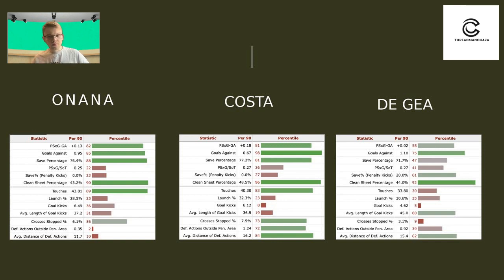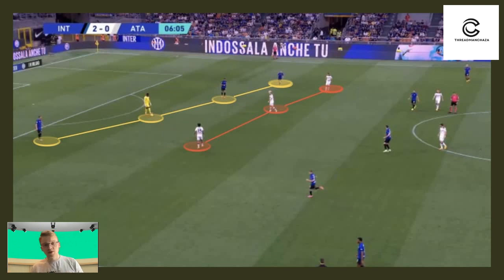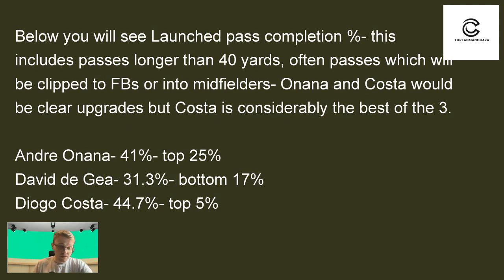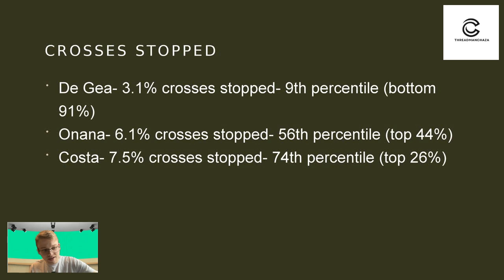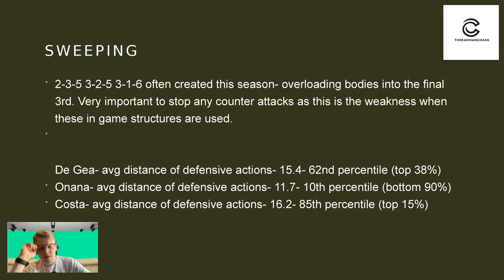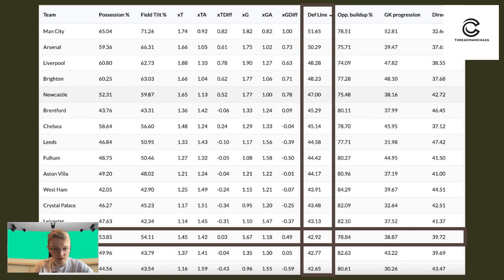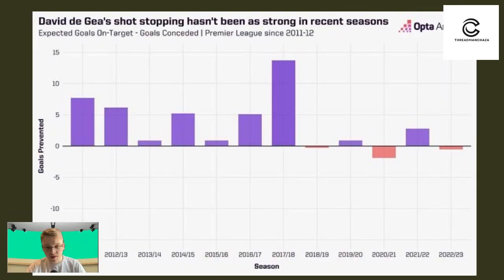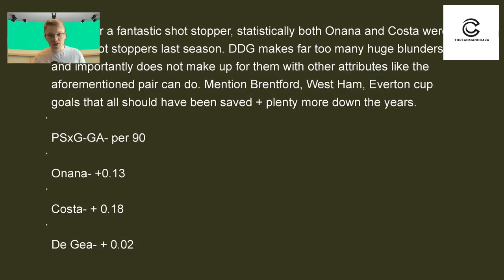HOW ANDRÉ ONANA will TRANSFORM Erik ten Hag's TEAM